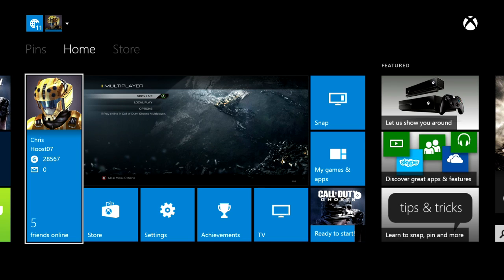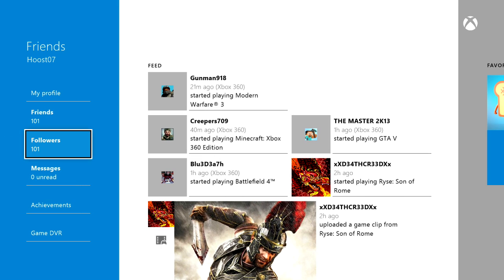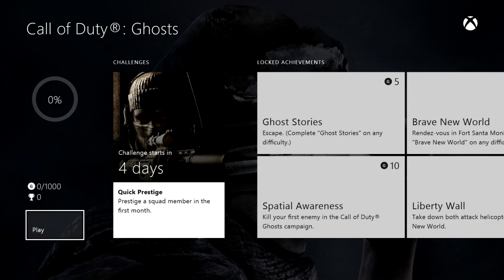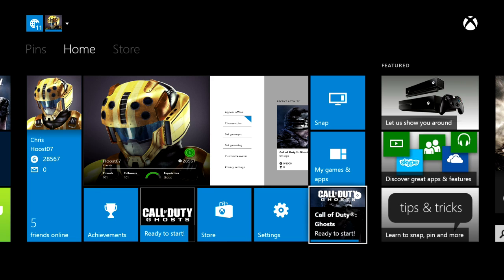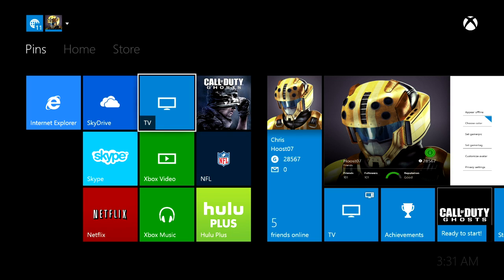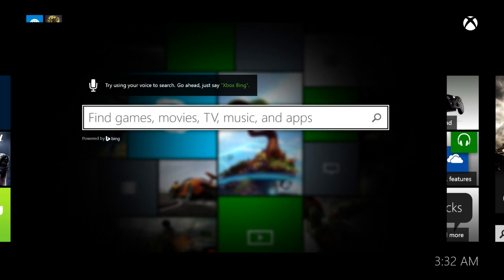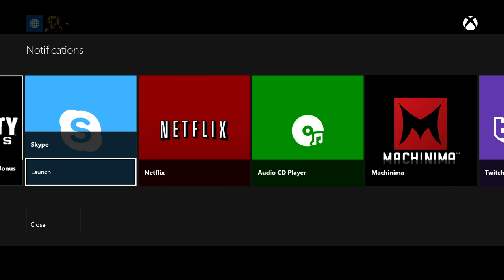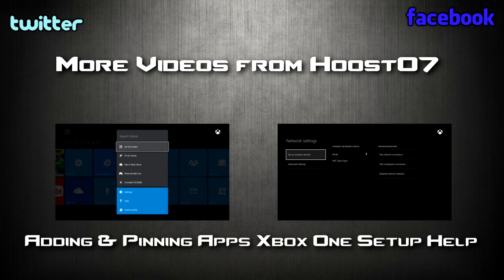Dashboard Navigation & Features Tutorial | Xbox One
The new dashboard has some new features like Snap, Pin, quick play, and the store.

Personally I think it looks much better and isn't filled with tons of stupid adds. Check out this video and see if you agree.